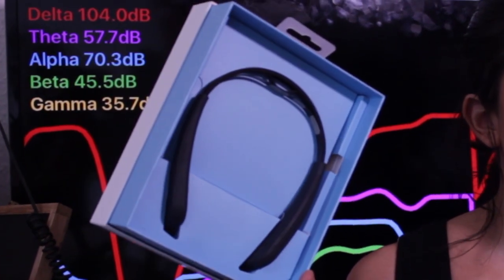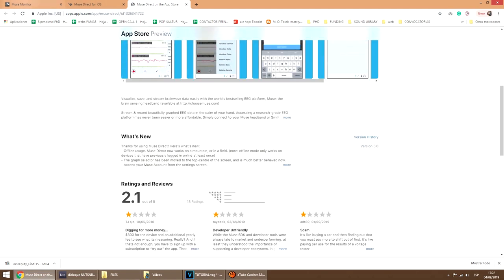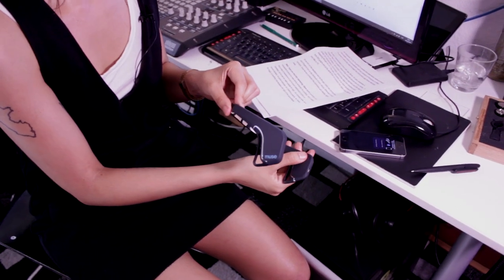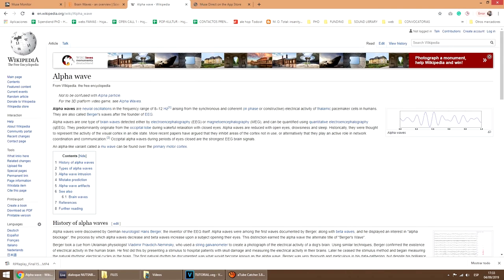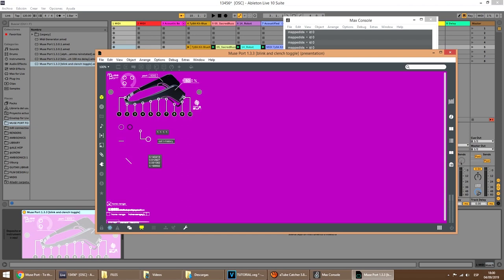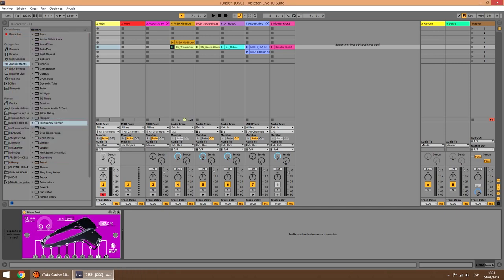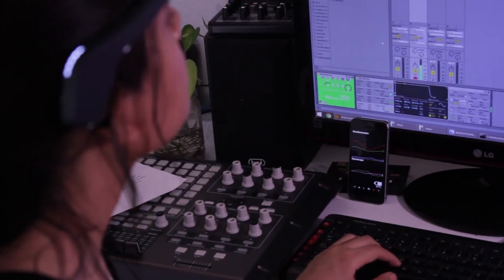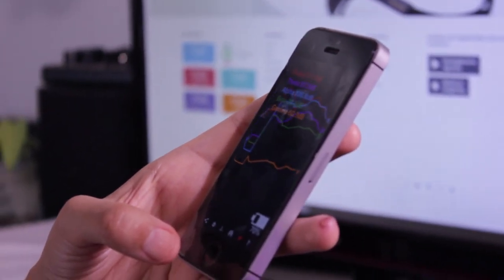Ale Hop Tutorial - Brainwave Music - Muse headband, Muse Monitor, Maxforlive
//TUTORIAL #3// Ale Hop shows us how to make brainwave music, using the Muse headband, Muse Monitor app, and Max for Live.

/// Ale Hop is an artist, researcher, and experimental instrumentalist from Peru. She composes electronic and electroacoustic music, by blending strains of noise, pop, avant-garde, ambient and a complex repertoire of extended techniques for electric guitar and real-time sampling devices.. ///

Follow Cyborg Sounds Youtube Channel to stay updated with all our releases

Camera and editing by lizkosack, production by @jessicasligter, sound recording by @alehop, soundmix by juliareidy, and illustrations by @trrracychahwan

Copyright Nuts And Bolts 2019